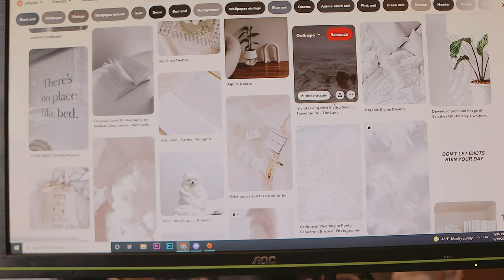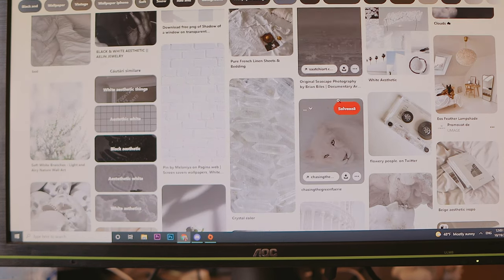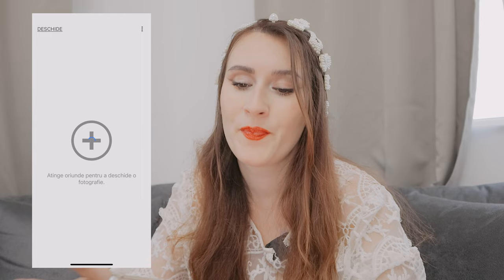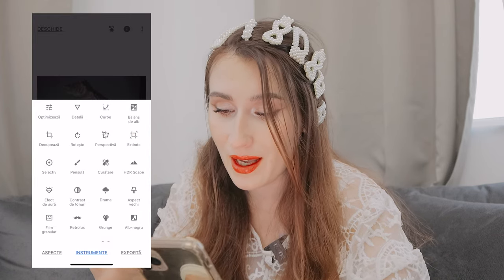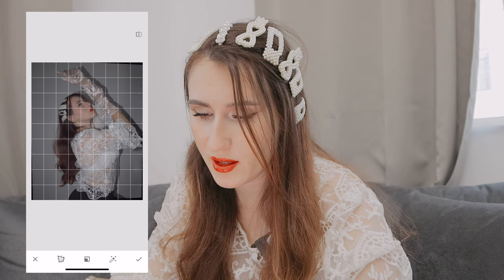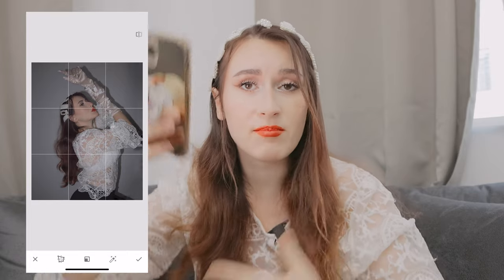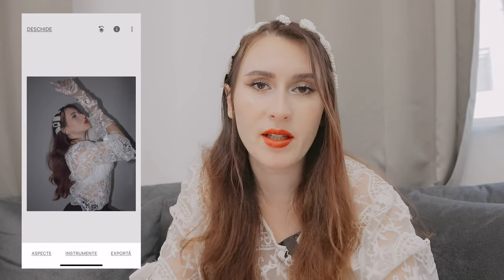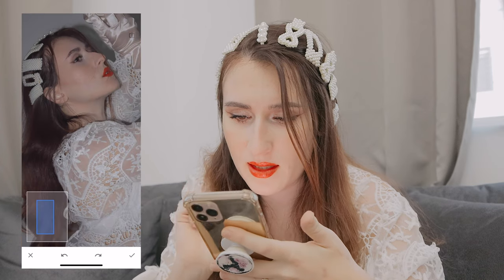trying to take aesthetic pictures | white theme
I mean...THAT kind of aesthetic, but with a white twist.
We get inspired, we plan, we shoot, we edit!
Stay with me on this journey and tell me what theme/aesthetic you wanna see next?

Afilliate links are a tool that brings me a tiny commission if you purchase something using that link!
△The buyer will NOT pay more for the order.△